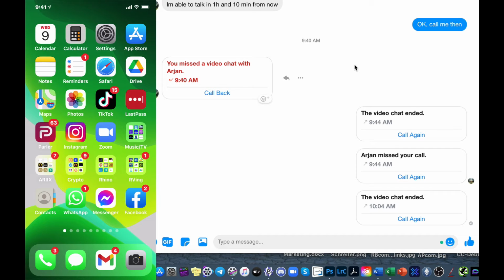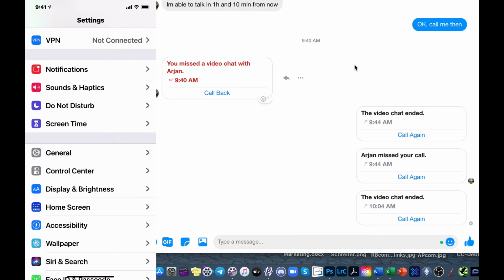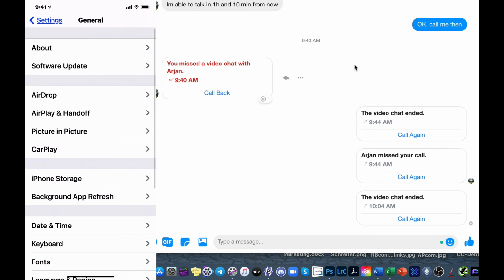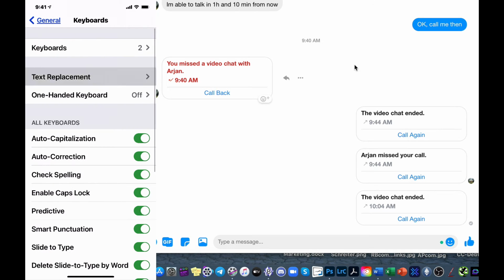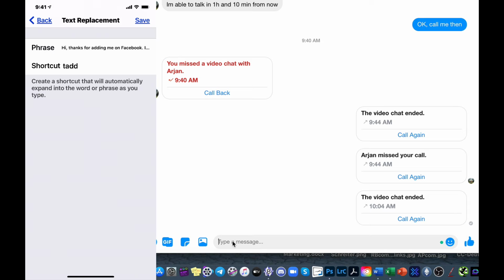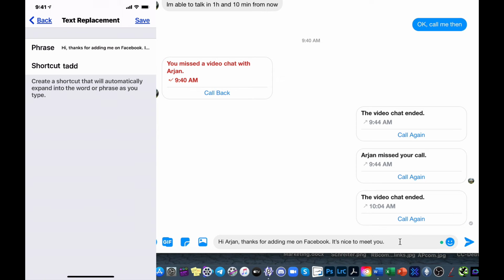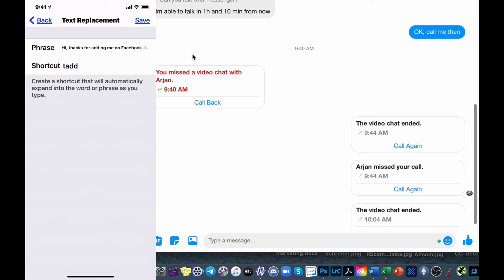Send Consistent Messages via Text Replacement Short Codes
Send consistent messages via Text Replacement Short Codes using your smartphone (iPhone or Android) and or MacBook. Watch this video as I show you how.

If you're open to earn residual income in a trillion-dollar industry, review the information that Rick has provided